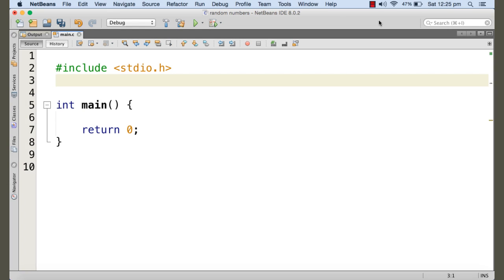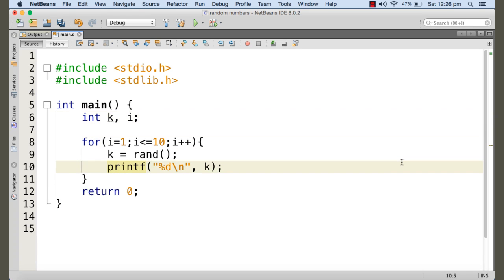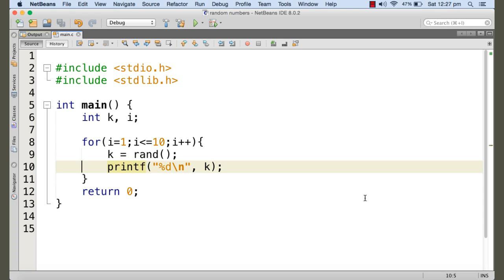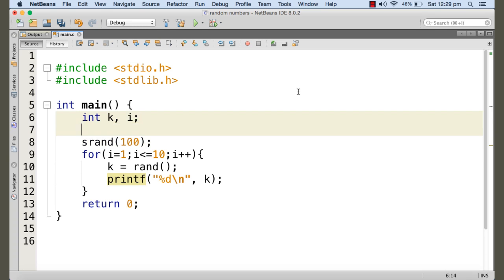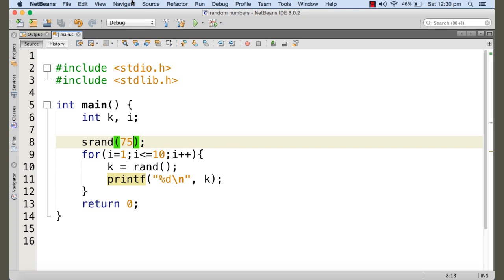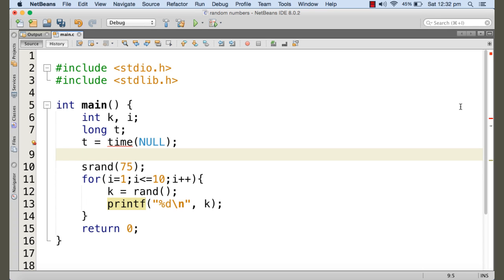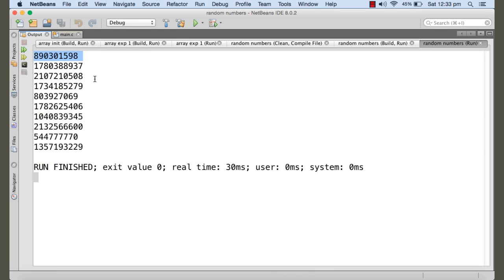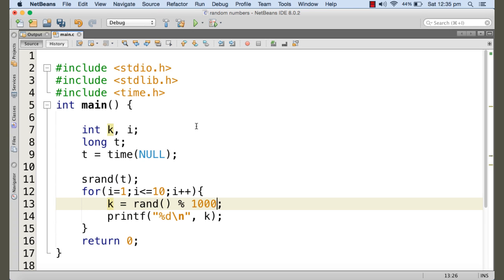Generating random numbers, the rand function